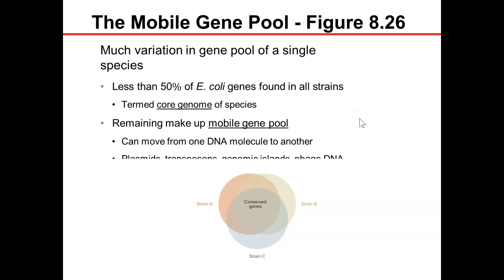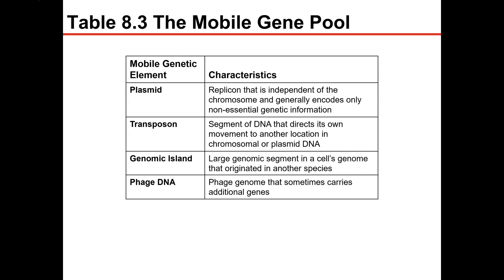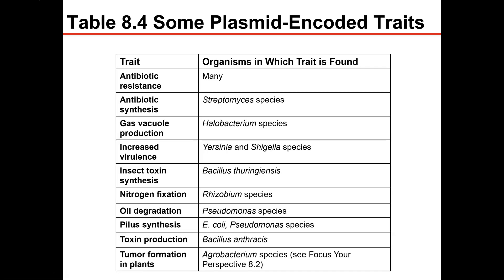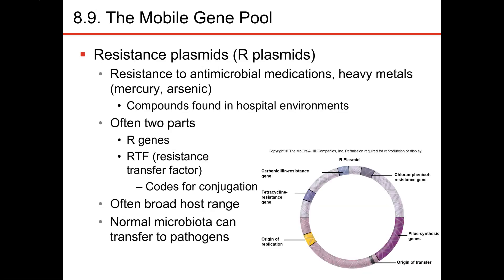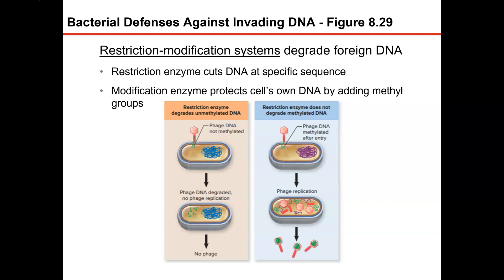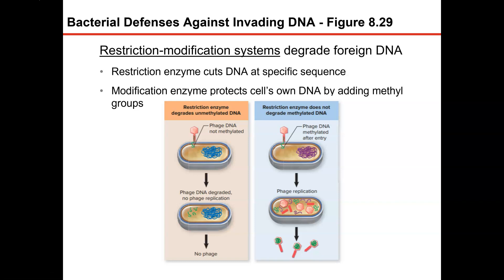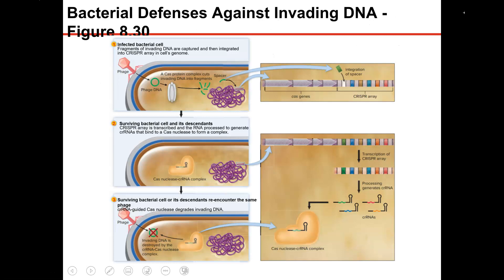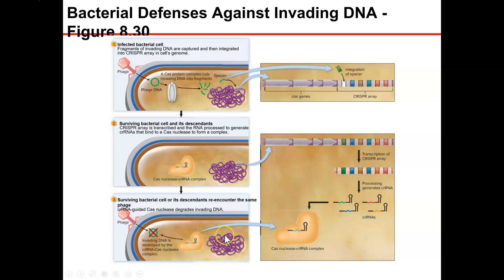Chapter 8 part 5 microbiology nester sandburg